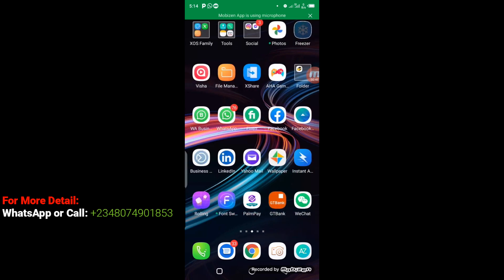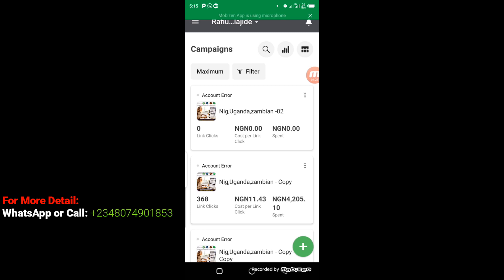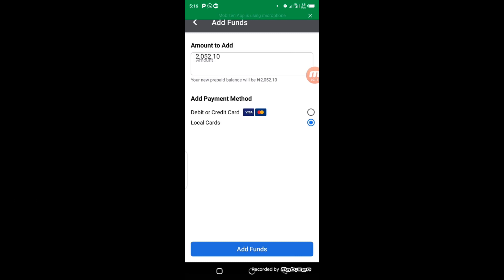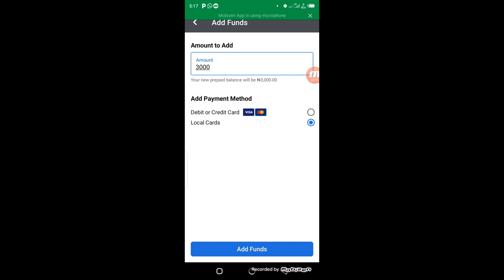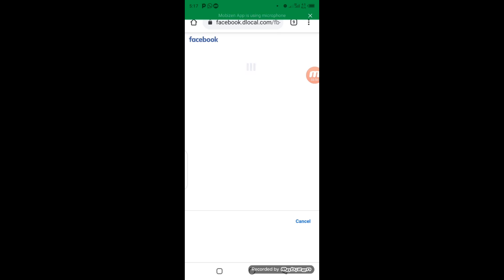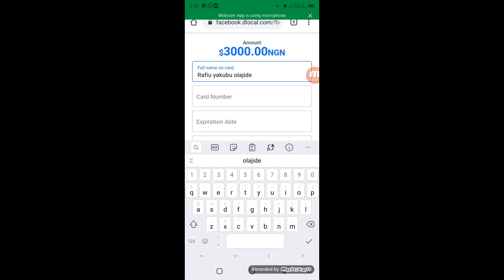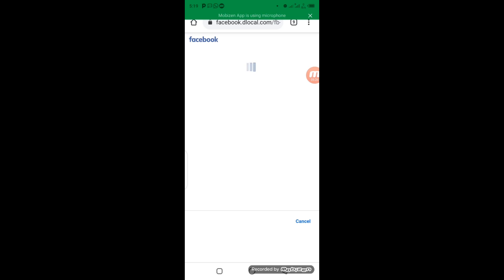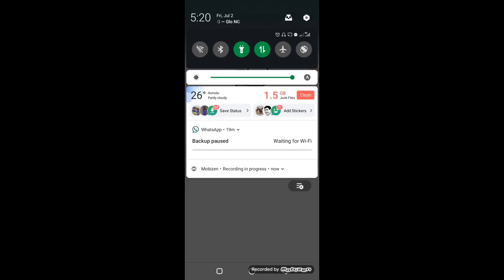how to pay for Facebook ads with NAIRA CARD